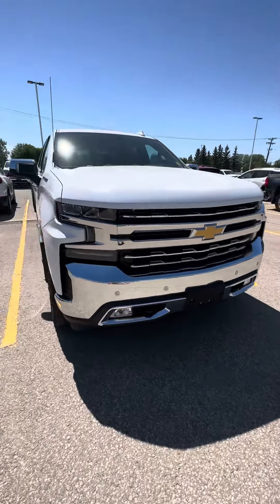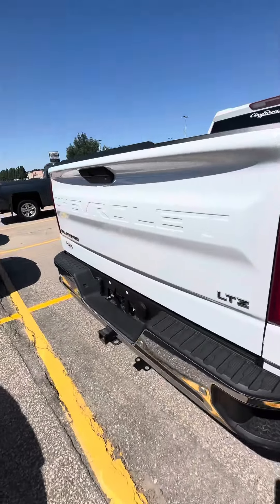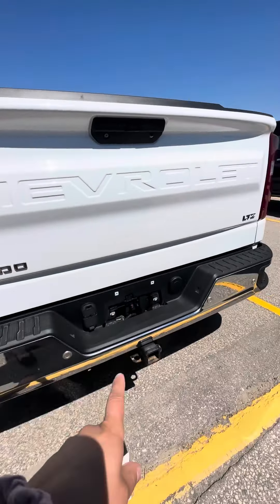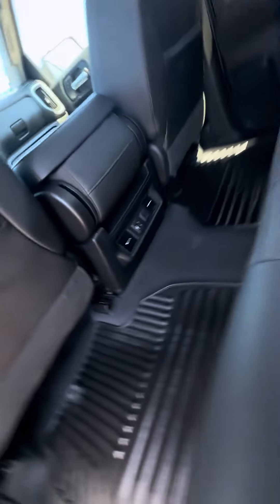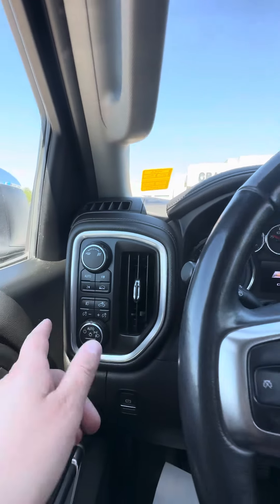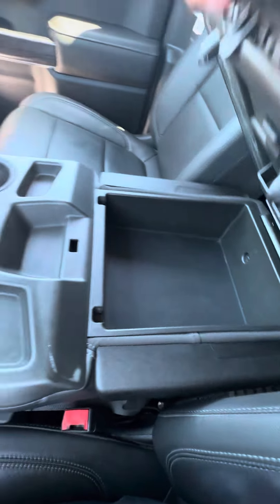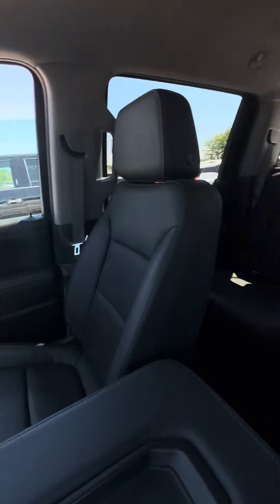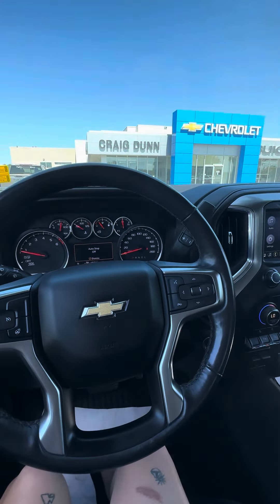2019 Silverado LTZ - Craig Dunn Motor City